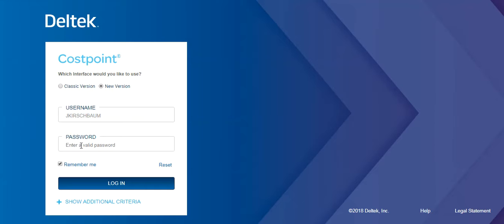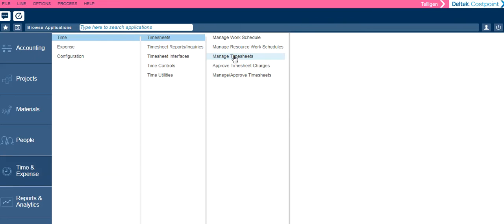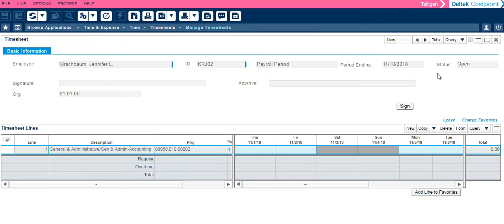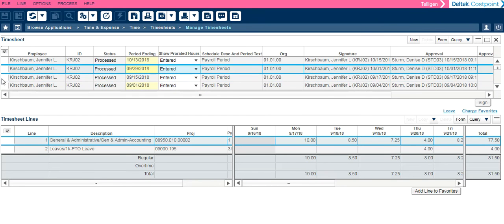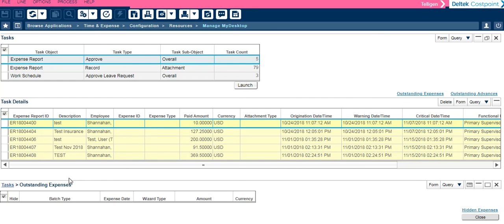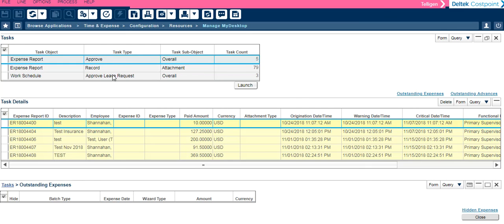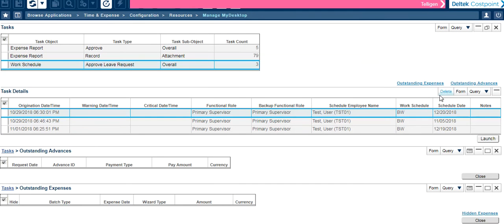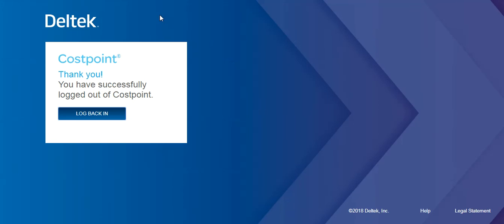Overview of the New Time & Expense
This video will familiarize you with the overall changes to Time & Expense. You will learn how to navigate the new menu's to access the applications you will be using.